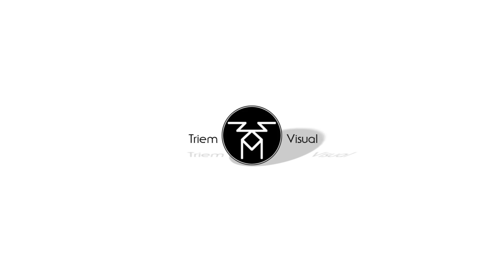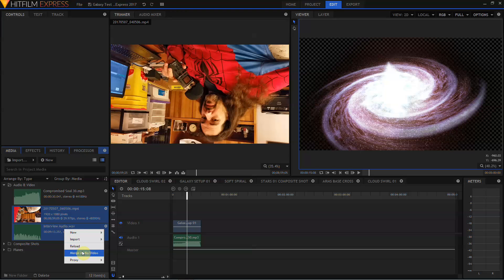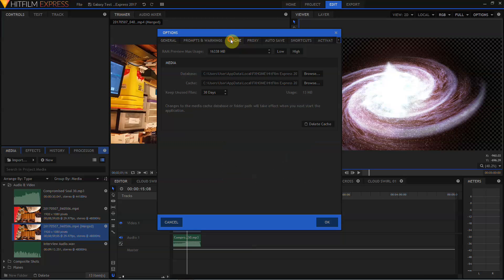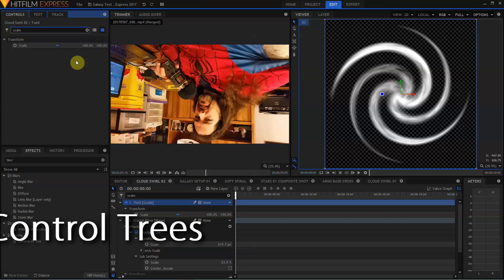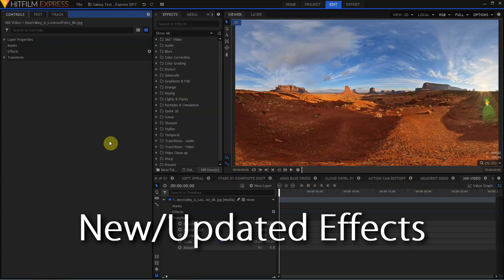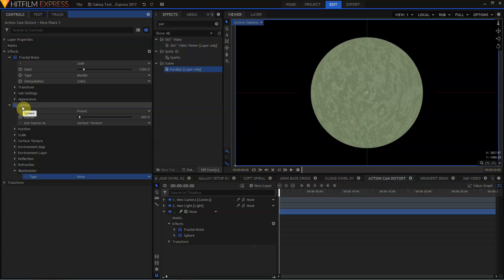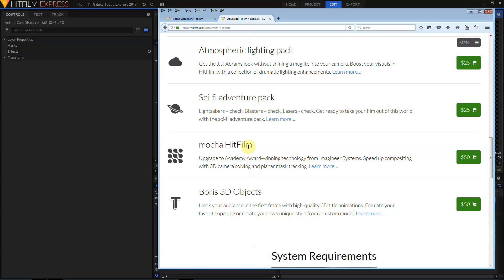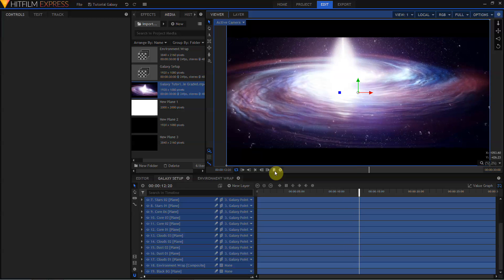Hitfilm Express 2017 First Look!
Hitfilm Express 2017 is out! From 4K to FX, let's take a tour of the new version! and download Hitfilm Express for free!